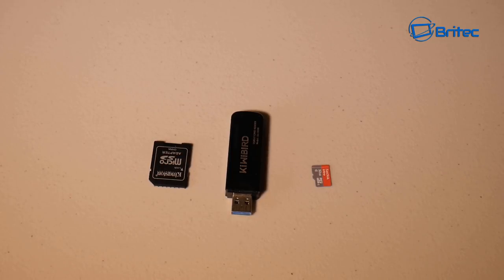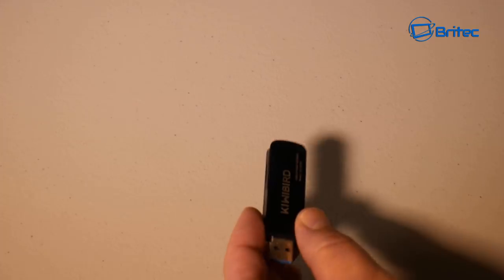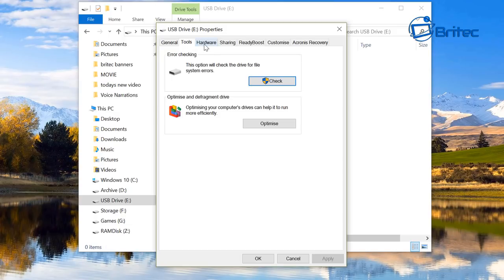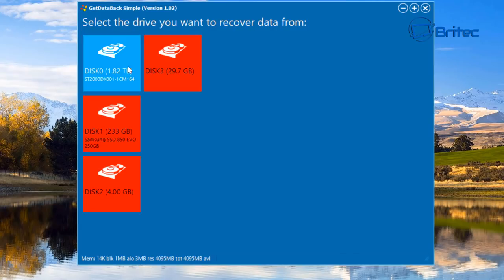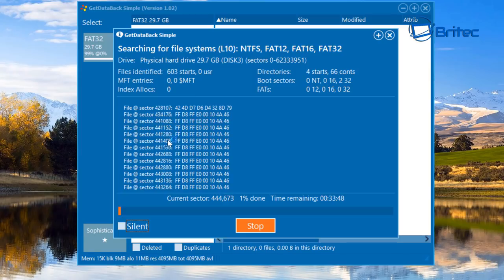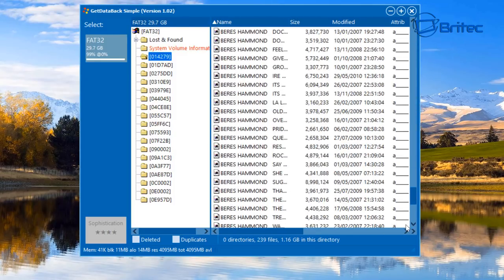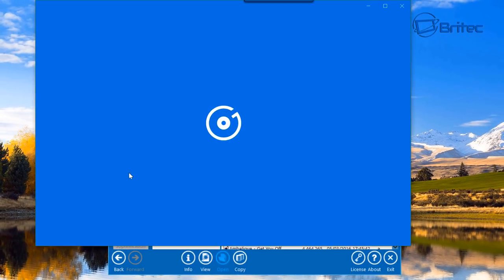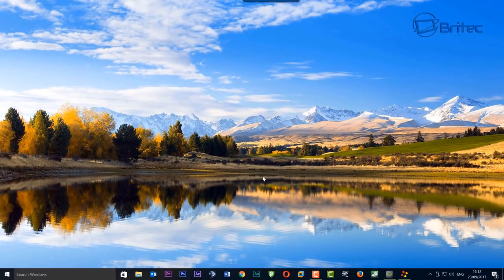Recover Deleted Photos | Music | Documents from SD Card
Its happen to us all one time or another where we did not back up your data and then suddenly it's gone, whether you deleted, lost, format or have a corrupt micro sd card your data files are gone and you want to get them back.

Data could be photos/pictures, music, documents or just about anything you have stored on your SD Card. It doesn't matter what type of card it is SD, SDHC and SDXC. These are sometimes called TF Card or MicroSD, MicroSDHC and MicroSDXC. It also doesn't matter what brand it is, Sandisk, Toshiba, Samsung, TDK, Or Kingston. It also doesn't matter what size it is because GETDATABACK will attempt to recover the data for you.

Data recovery has never been easier and with GetDataBack Simple Data Recovery anyone can try and recover their own files without paying expensive data recovery costs. This software works on  Hard Drive, SSD, USB Flash Drive and more.

Important:
1. Stop using SD card immediately
2. Don't format SD card
3. Download Get Data Back Recovery software to recover deleted Photos, Music and Documents from SD card.
4. Is it free? NO there are free versions available on the internet, but these are not as good as this software.

Supports NTFS, FAT12, FAT16, FAT32, exFAT, EXT, EXT2, EXT3, EXT4
System Requirements: 512 MB RAM,
Windows 95, 98, ME, NT, 2000, XP, 2003, 2008, 2012, Vista, Windows 7, Windows 8, Windows 10, 16, 32, or 64-bit

If you can't recover data with software you will need to go to a Professional Data Recovery Service.

GetDataBack Software can do all the things below and more.

* Recover Deleted Music
* Recover Deleted Documents
* Recover Data from SD Card
* Recover Data from Micro SD Card
* Recover Data from formatted SD Card
* Recover Data from corrupt SD Card
* Recover Lost Data from SD Card

If you need any help or advice please join our forum